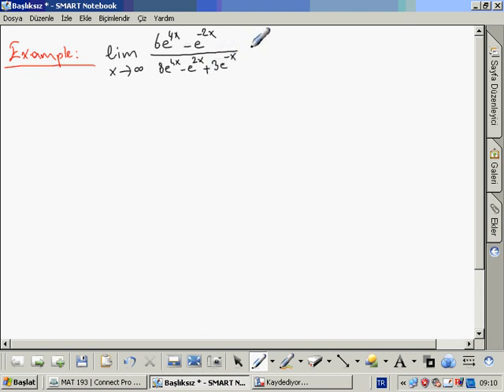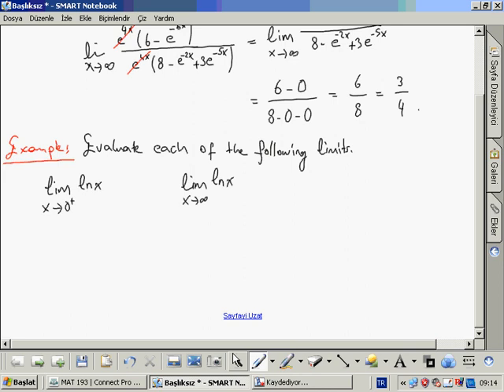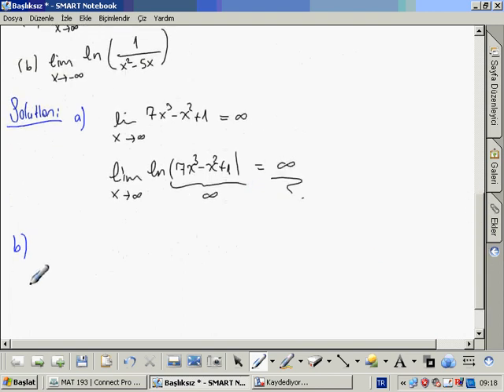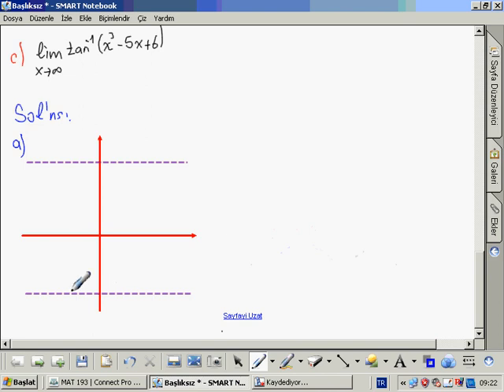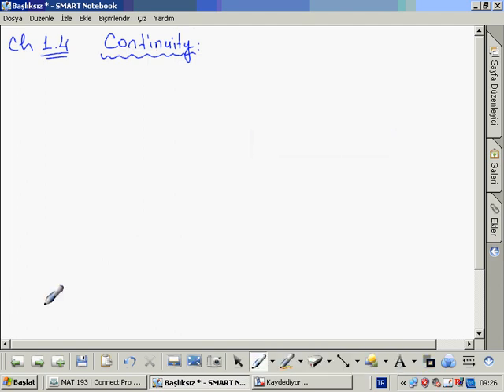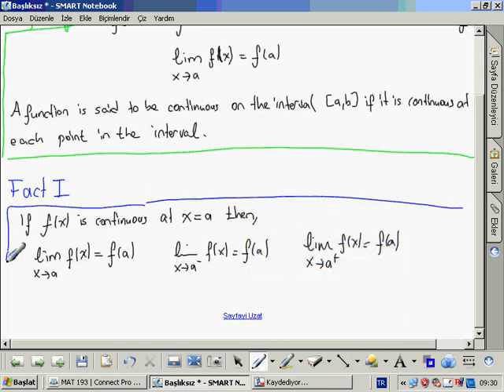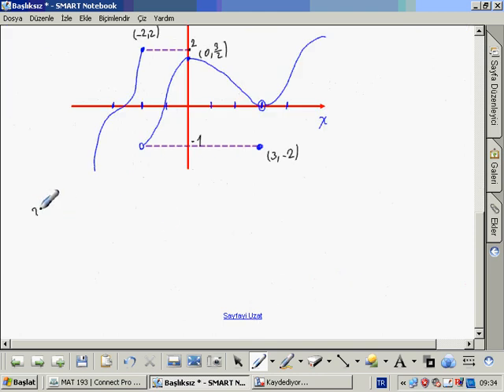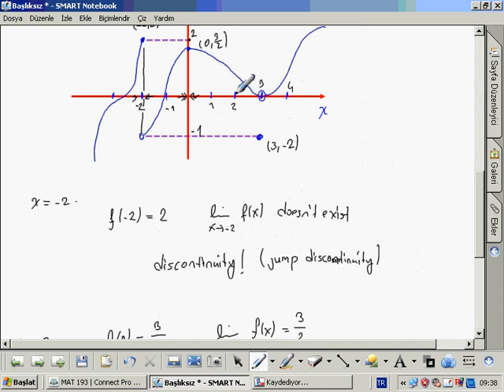Calculus Course - Chapter 1 : Limits And Continuity, Section 1.4